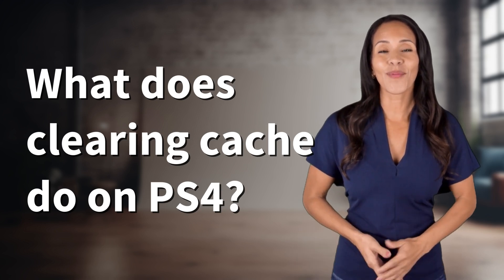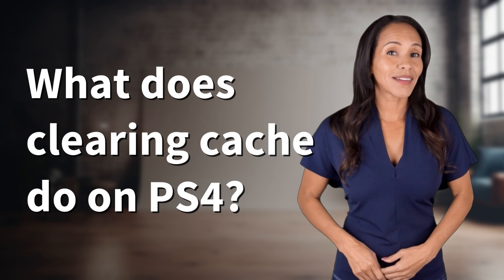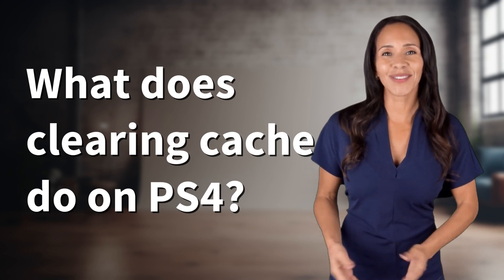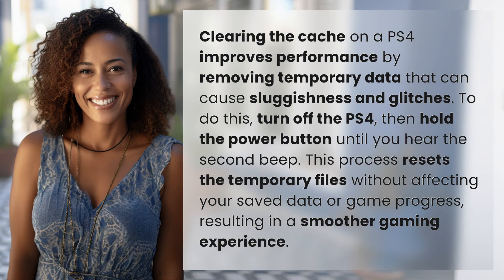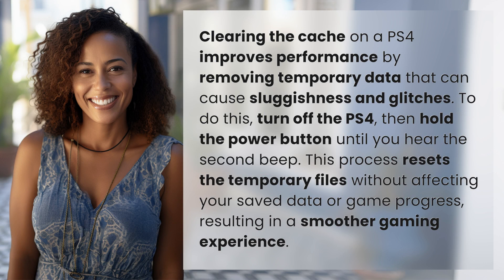What does clearing cache do on PS4?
Boost PS4 Performance: Clear Cache Tutorial 👉 PS4 Cache Boost 👉 Learn how clearing the cache on a PS4 can improve performance and enhance your gaming experience. Follow this simple tutorial to boost your PS4's speed and reduce glitches.

Laura S. Harris (2024, June 26.) What does clearing cache do on PS4?
    🌐 AskAbout.video